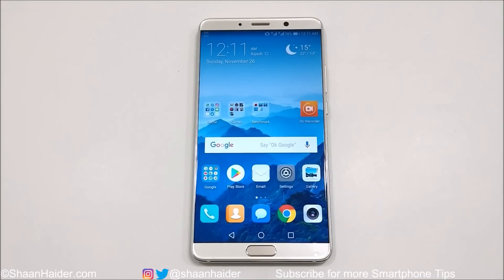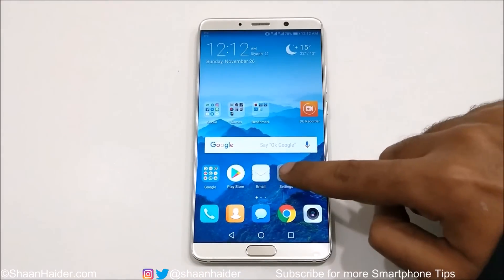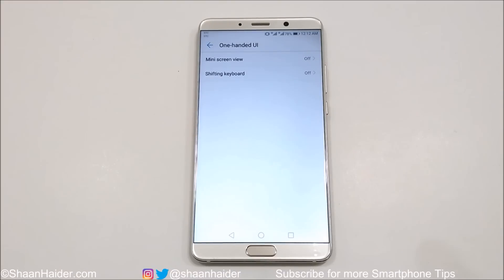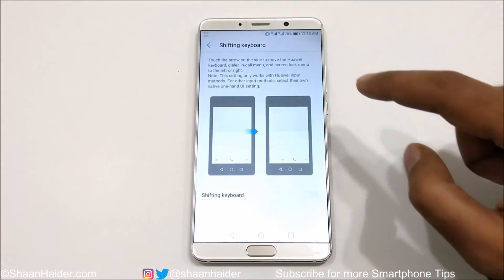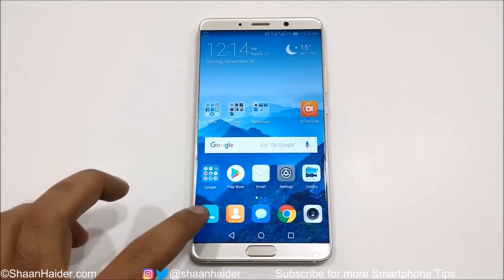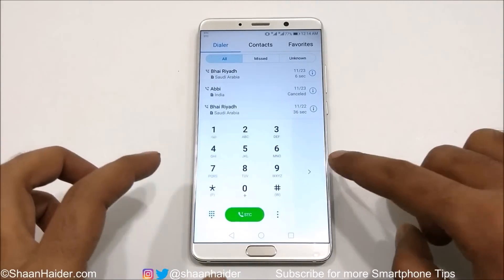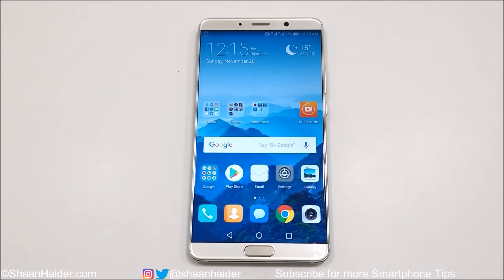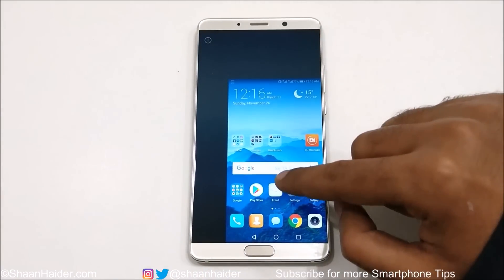How to Use the One-Handed UI on Huawei Mate 10 / Mate 10 Pro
How to use and customize the One-Handed UI on Huawei Mate 10 and Mate 10 Pro smartphones.

►MUST-WATCH Huawei Mate 10 and Mate 10 Pro Videos :

Best Offer to Buy Huawei Mate 10 Pro